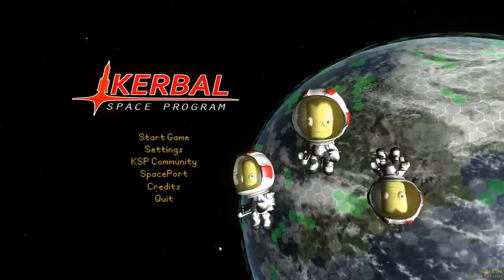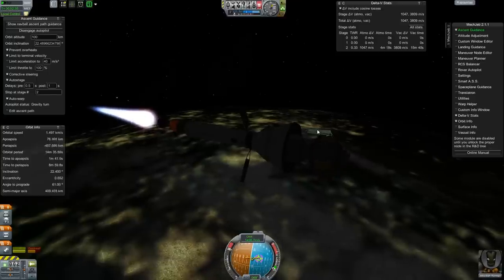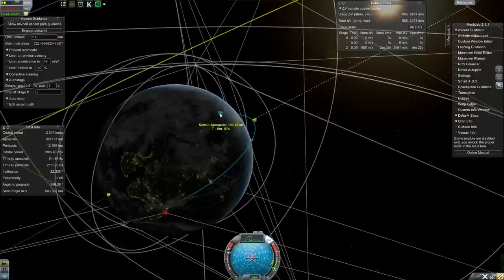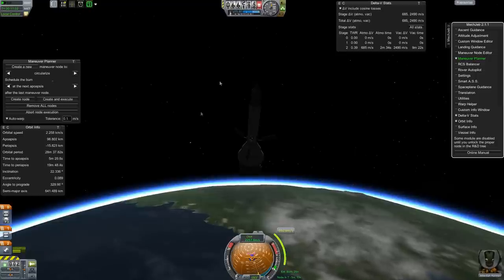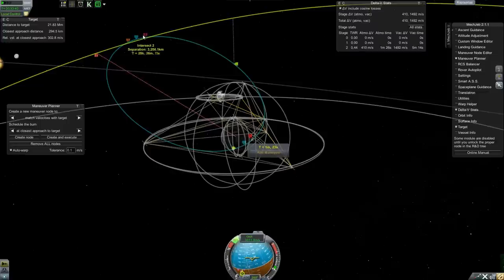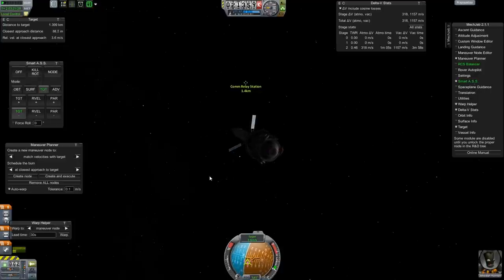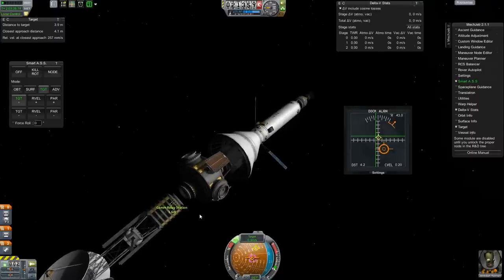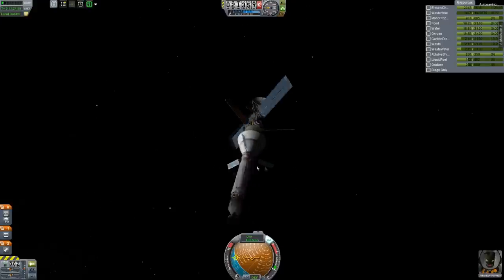Kerbal Space Program: Career Mode Let’s Play | Part 11 | Deep Space Repairs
We send Jeb up to a high Kerbin orbit to repair the communications relay station.  I'm still learning the ropes with this whole heat management thing.